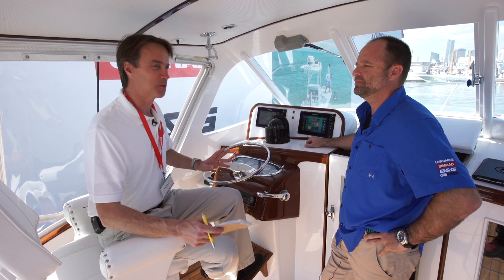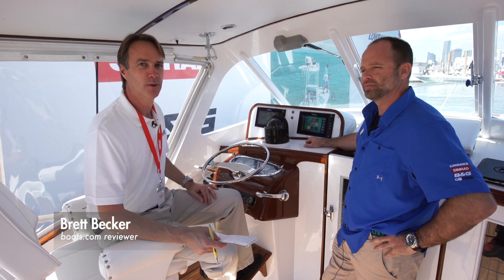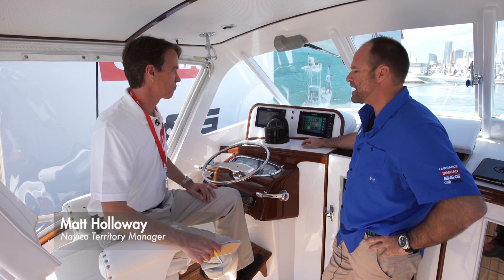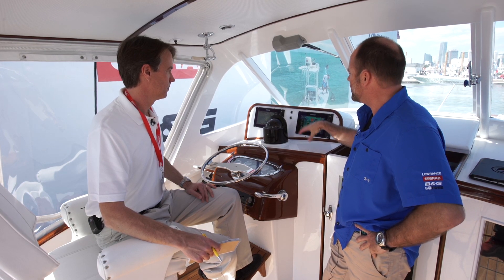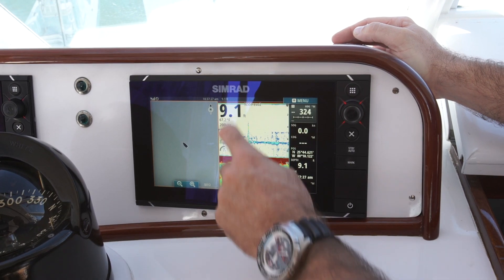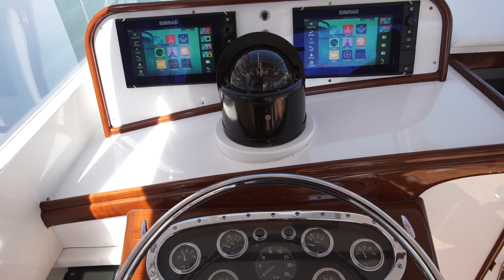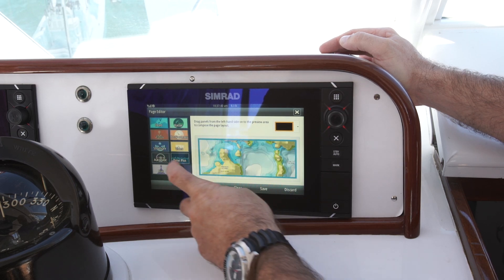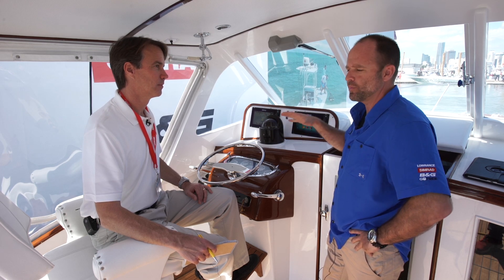Classic Rybovich with New Simrad NSS System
When we think of new marine electronics systems we rarely think of classic boats, but in this case, a 1960 Rybovich fishing boat serves as the platform for a new Simrad NSS system. And, there's another interesting thing about this boat: did we mention it belongs to Billy Joel? Yes, THAT Billy Joel.